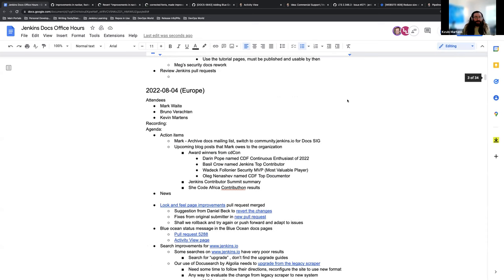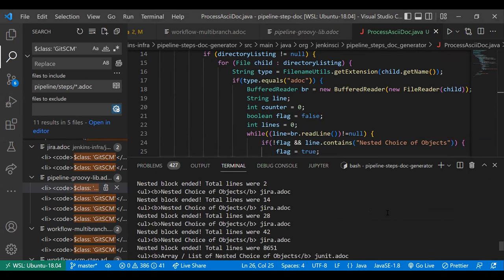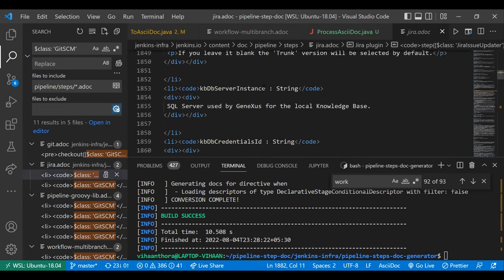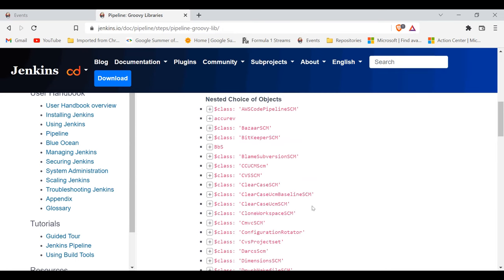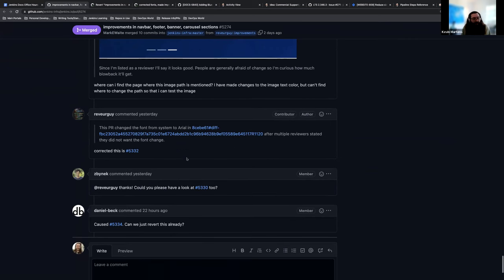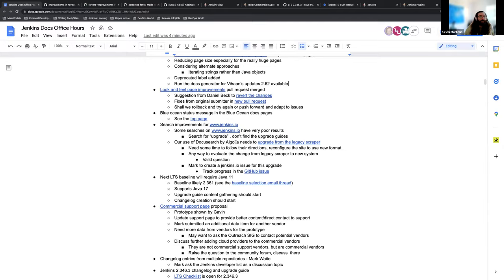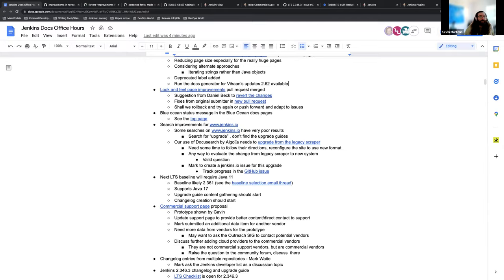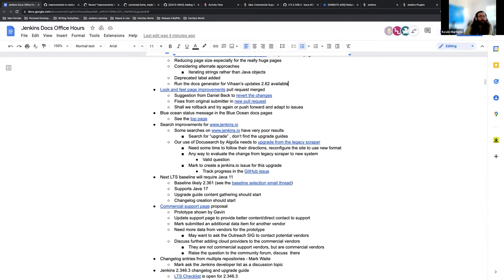2022 08 04 Docs Office Hours